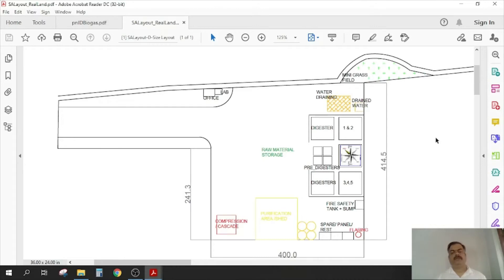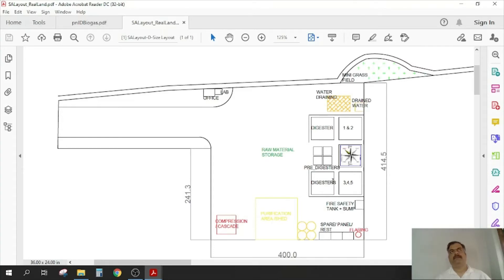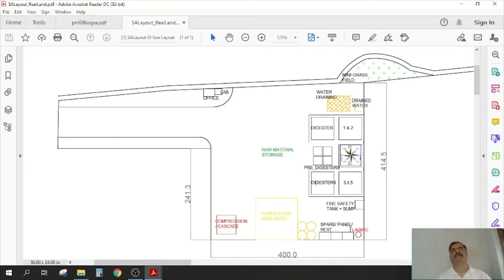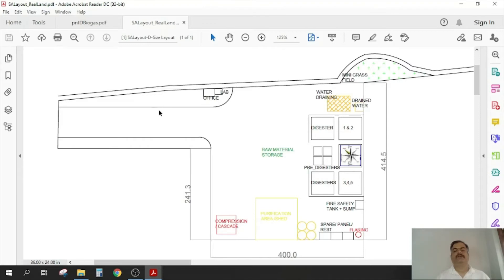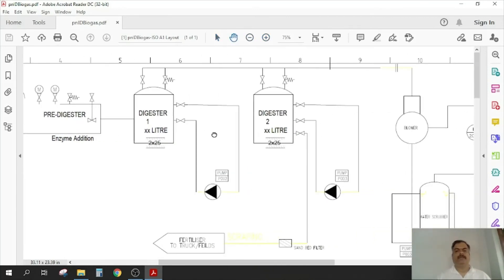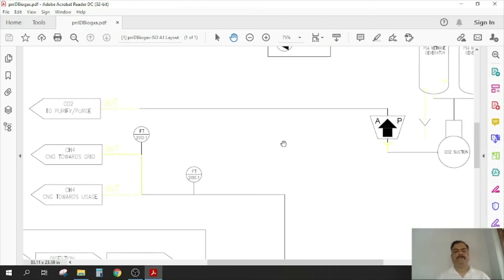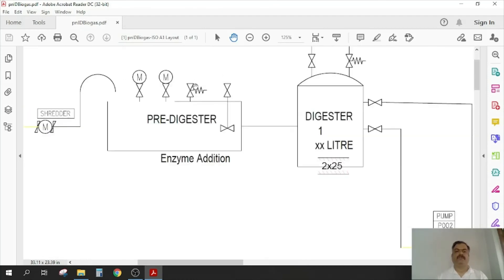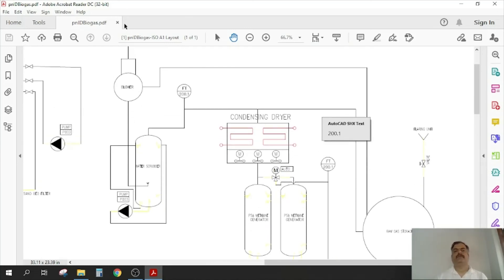CBG Satat Hycons® Session 08 (Layout) English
Session 08 talks about Layout and space
Covering CBG, Compressed Biogas in India especially under SATAT and Napier Grass as a focus feed-stock by Hycons. This is an over all training session made by Hycons as Free share information.
Hycons is a technology provider for Compressed Biogas Plants